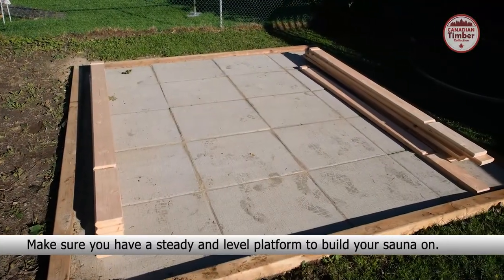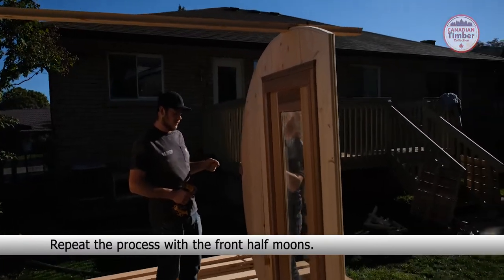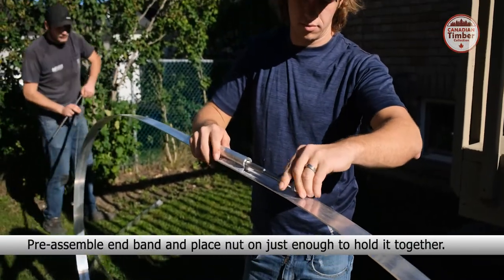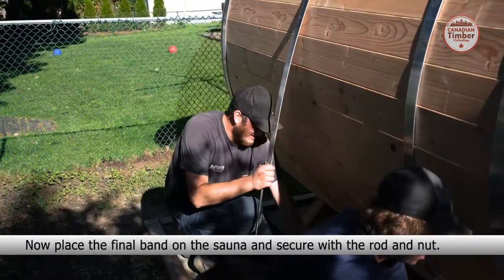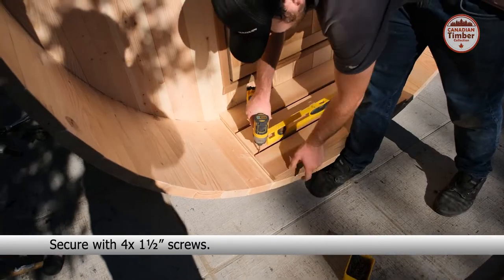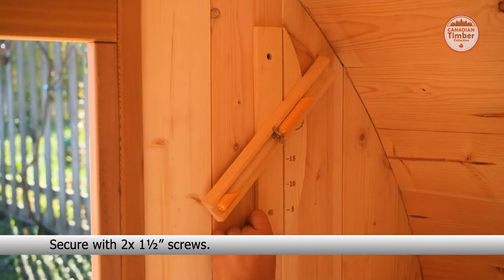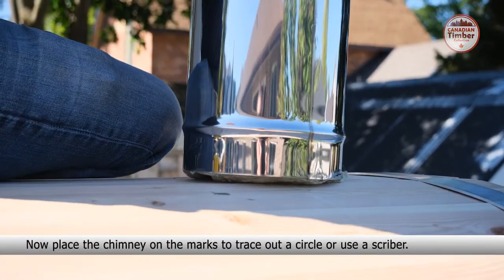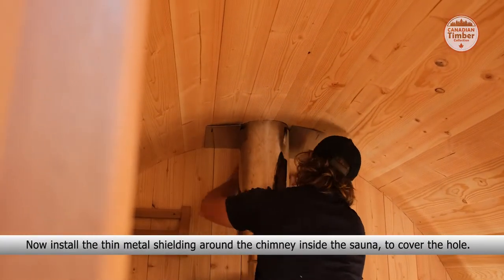CTC2245W Canadian Timber Serenity Sauna Assembly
Canadian Timber Serenity Sauna Assembly by Dundalk LeisureCraft